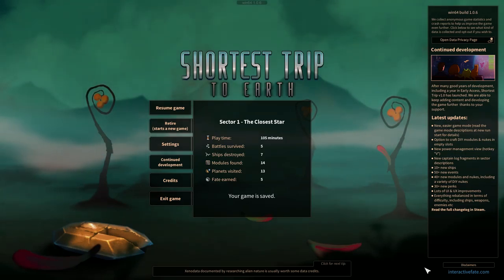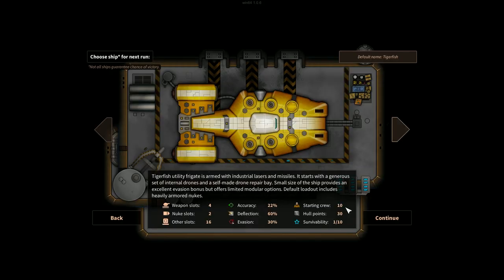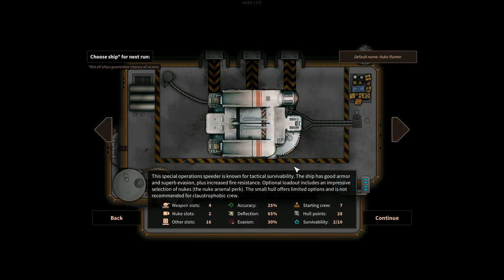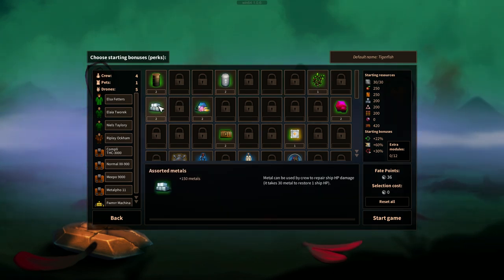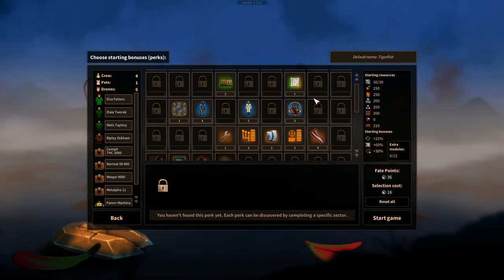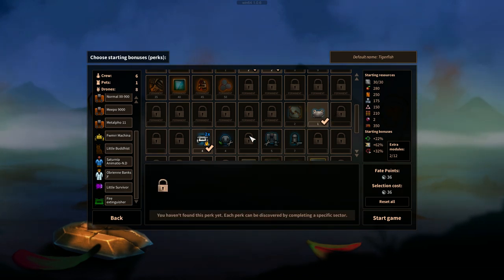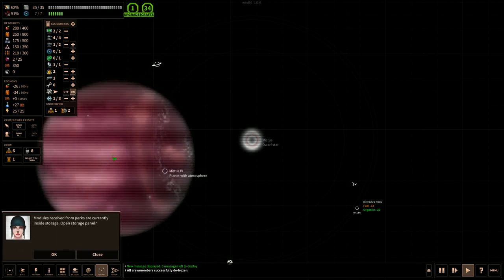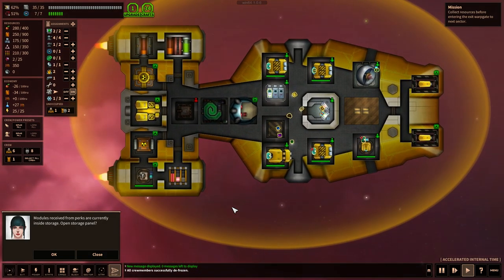SHORTEST TRIP TO EARTH | PART 1 | LET'S PLAY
LET'S PLAY SHORTEST TRIP TO EARTH

Shortest Trip to Earth is a roguelike spaceship simulator focused on exploration, ship management and tactical battles. Embark on a perilous journey across the universe with an armed crew, nuclear missiles and a cat.

Release: Full Release
Genre: Strategy, Indie, Space, Adventure
Developer: Interactive Fate